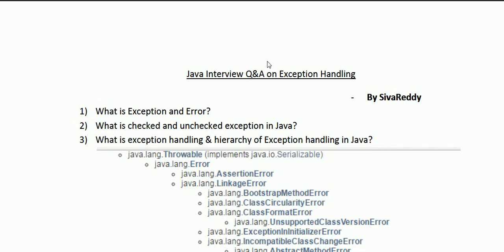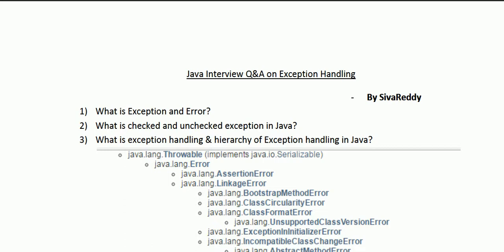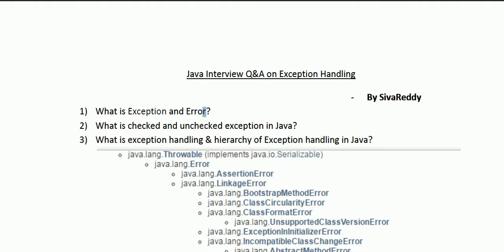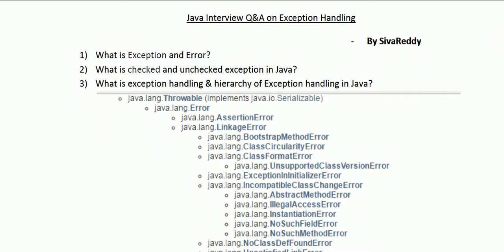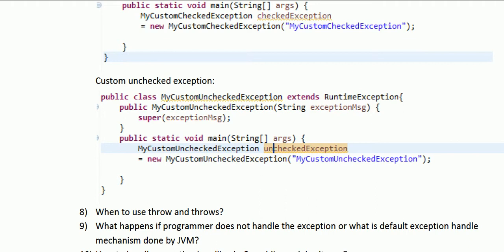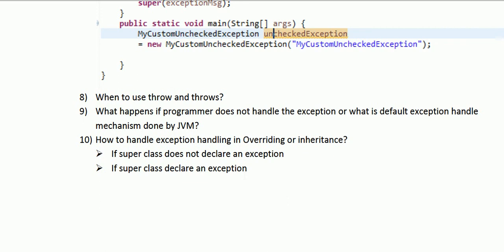Java Interview Q&A on Exception Handling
In this video, I explained important Java Interview Q&A on Exception Handling. Prepare well on these topics. All the best.